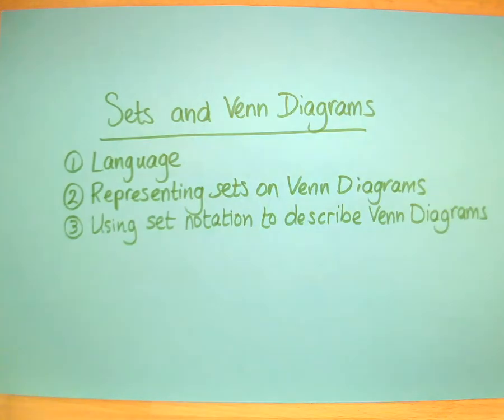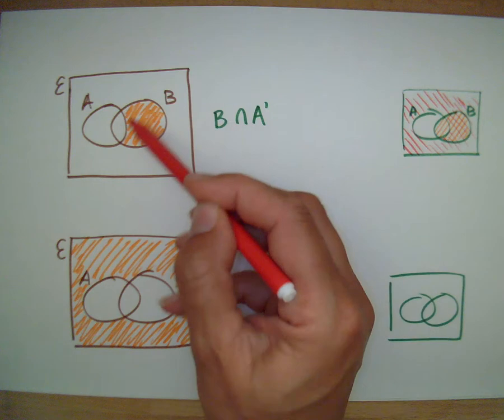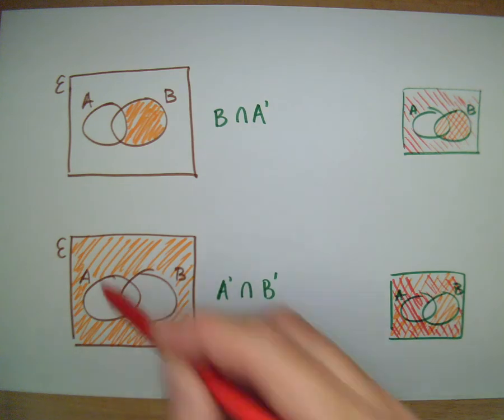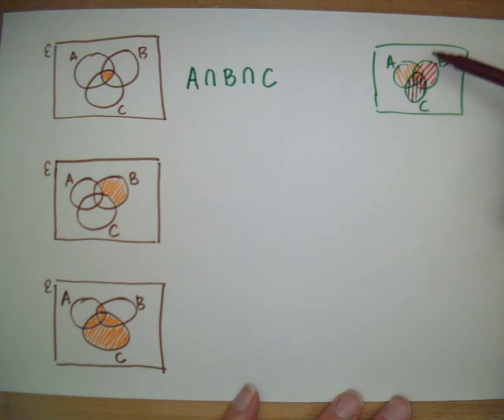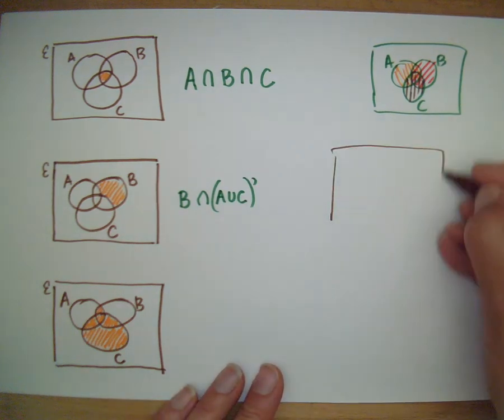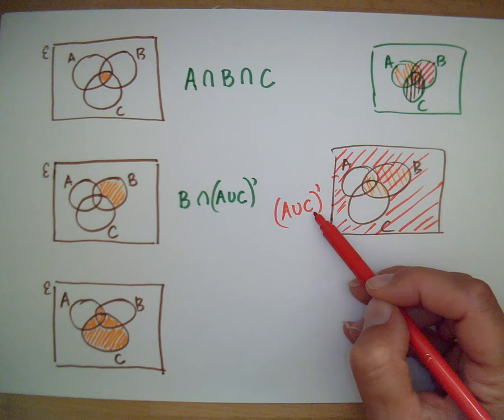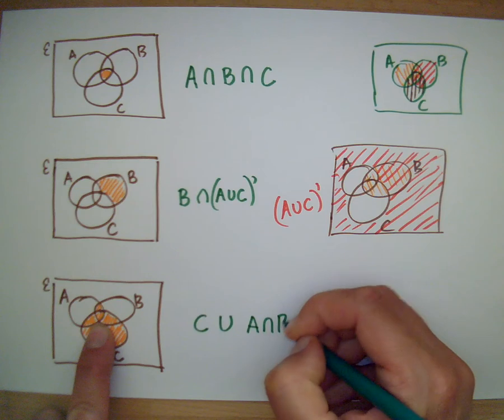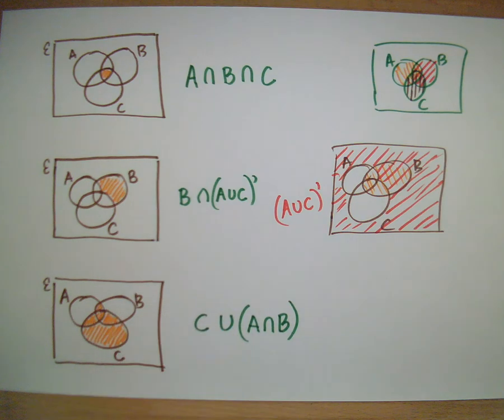6.7 Venn Diagrams - using set notation to describe Venn diagrams